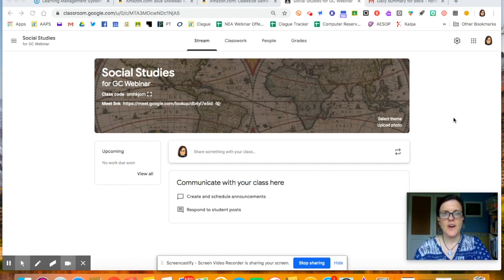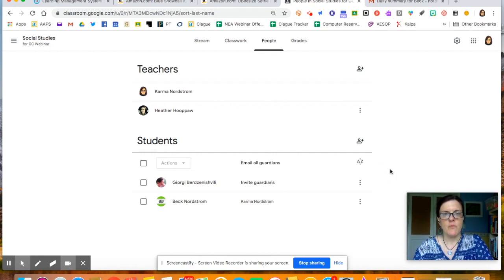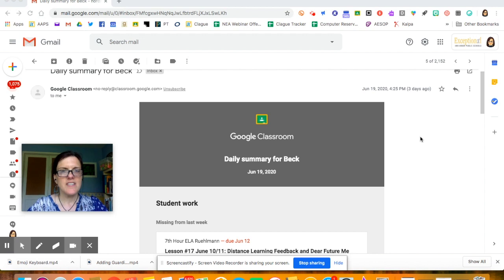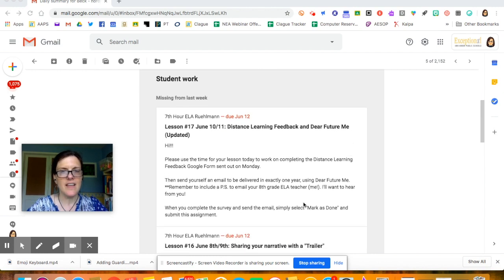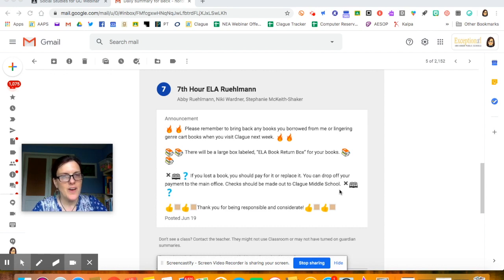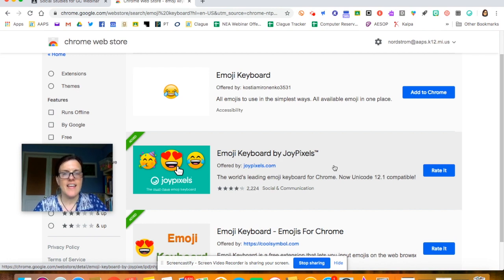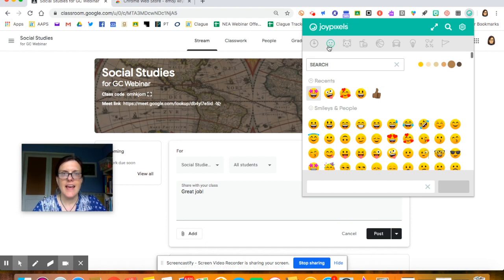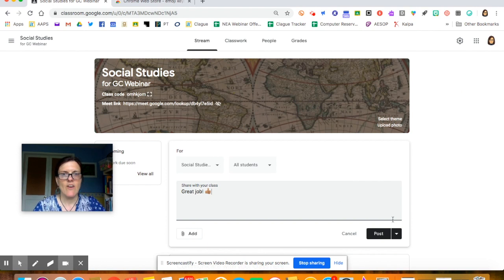Adding Guardians and Guardian Summaries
This video is about Adding Guardians and Guardian Summaries